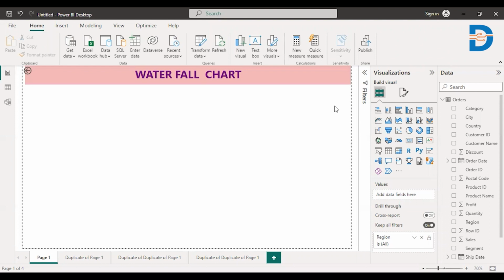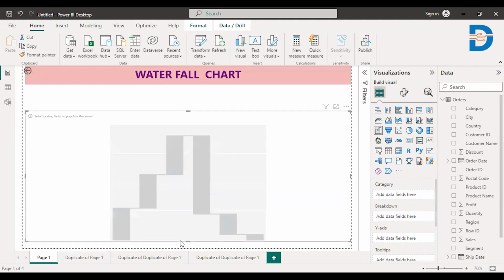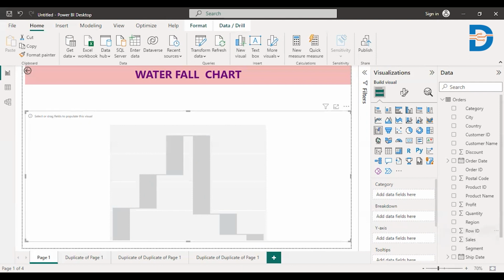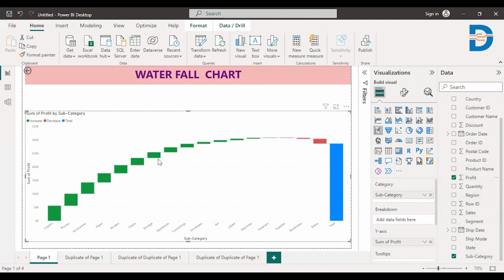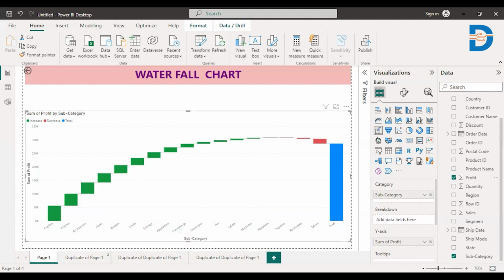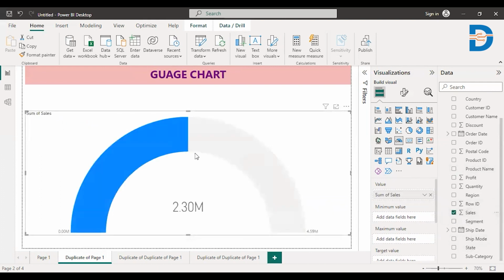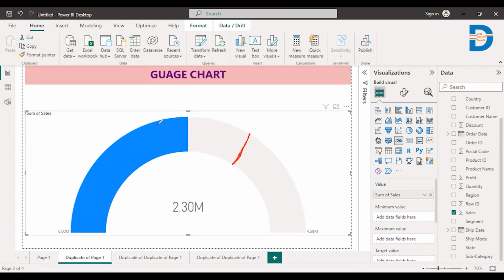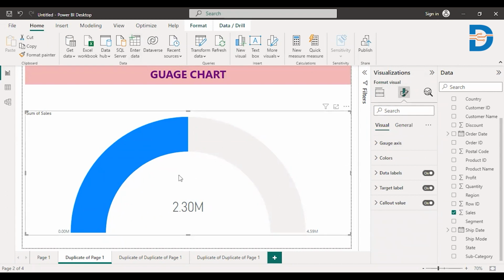Visualizations with Power BI: Waterfall and Gauge Charts | Power BI Tutorial - DataMites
Welcome to our Power BI data visualization tutorial! In this video, we'll dive into the world of data representation using two powerful chart types: the Waterfall chart and the Gauge chart. Whether you're a business analyst, data scientist, or just someone interested in presenting data effectively, these visualizations are essential tools in your arsenal.

Waterfall Chart:
Learn how to showcase the incremental changes in your data, such as financial statements or project progress, using the Waterfall chart. We'll guide you through step-by-step on how to construct this chart type, how to format it to make it more visually appealing, and share tips on how to interpret its components to extract meaningful insights.

Gauge Chart:
Gauge charts are fantastic for visualizing single values in relation to a scale. Whether you're measuring KPIs, performance metrics, or other data points, the Gauge chart offers a concise yet impactful representation. We'll walk you through creating various types of gauge charts, from the standard single-pointer version to more advanced multi-category gauges, and provide customization tips to align them with your dashboard's aesthetic.

At the end of this tutorial, you'll have a solid understanding of how to create, customize, and utilize Waterfall and Gauge charts within Power BI. Whether you're creating reports for stakeholders, making business decisions, or simply aiming to enhance your data storytelling skills, these visualizations will undoubtedly elevate your data presentation game.

DataMites Institute is a leading provider of data science and analytics training, empowering professionals to excel in the field of data-driven decision making. With their cutting-edge curriculum and expert faculty, they equip individuals with the skills needed to harness the power of data. One standout feature of DataMites is their partnership with IABAC, offering industry-recognized certification programs. Unlock your potential with DataMites and join the league of data science experts who are shaping the future. Embark on a transformative learning journey today and become a sought-after data professional with an IABAC certification.